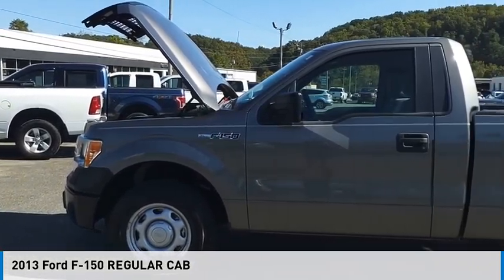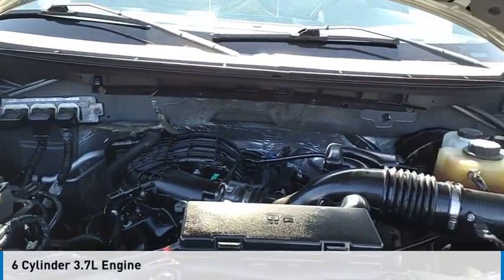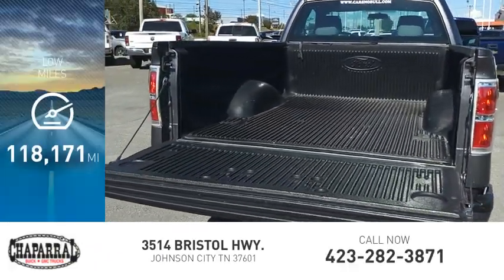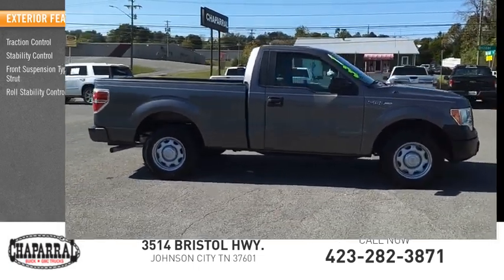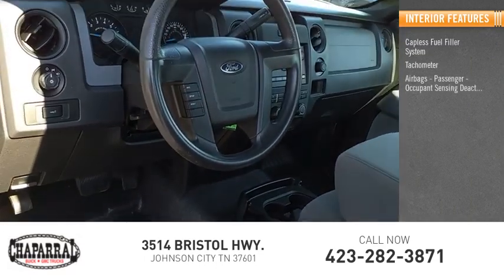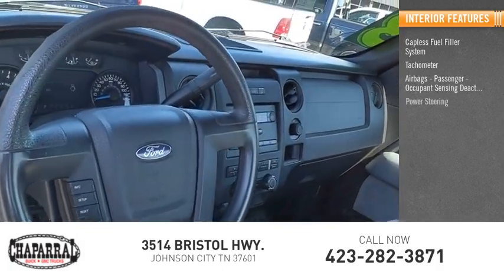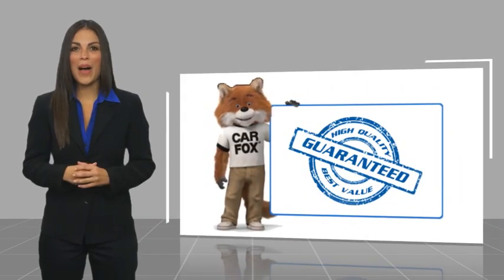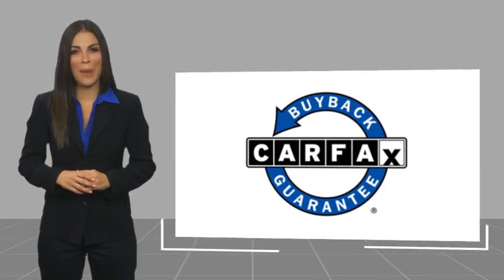2013 Ford F-150 M7955A-M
2013 Ford F-150 XL

CHAPARRAL
3514 BRISTOL HWY.